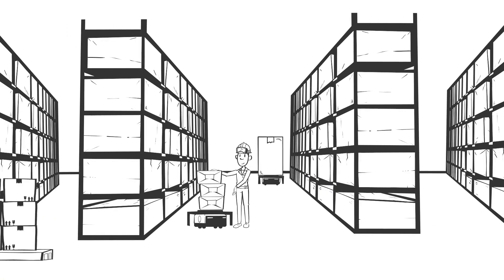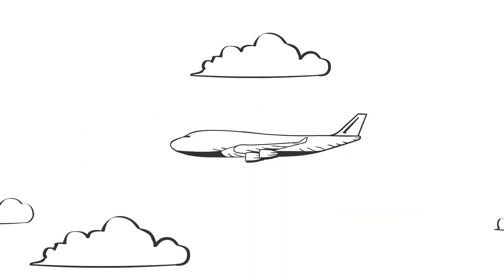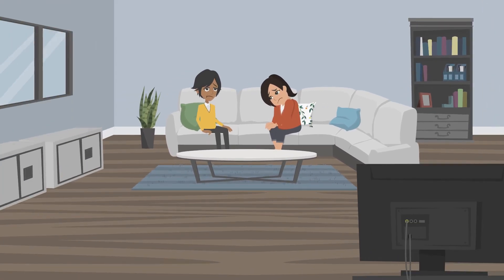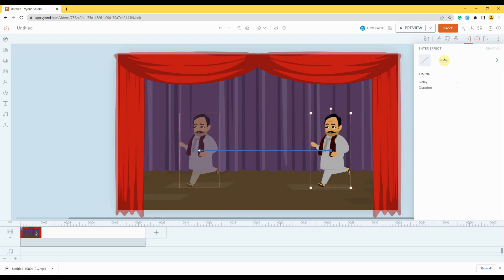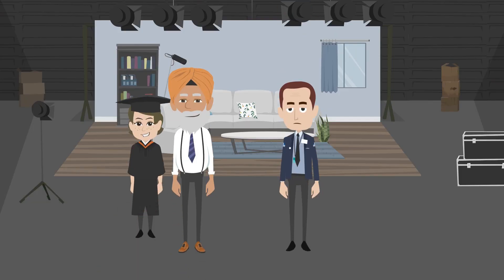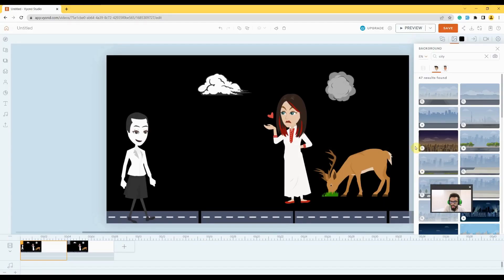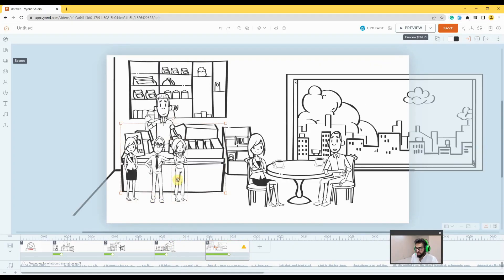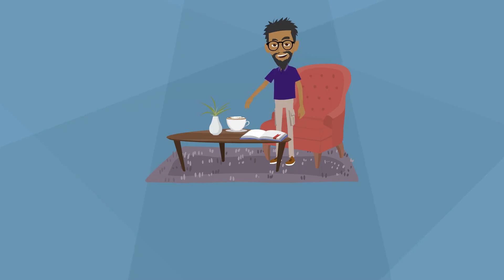Unlock the Power of Animation & Storytelling with Vyond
a transformative course designed to ignite beginners' creativity and empower them with the skills to captivate audiences through animated storytelling.
In this course, you will embark on an immersive journey into the world of Vyond, a powerful cloud base 2d animation software, where you will learn how to breathe life into your ideas and craft compelling narratives. Whether you're a content creator, marketer, educator, or simply passionate about animation, this course is your gateway to mastering the art of visual storytelling.

Through a series of comprehensive lectures, you will gain a deep understanding of Vyond's interface, tools, and features. From character creation to scene building, animation techniques to voiceovers, we will cover it all. You will uncover the secrets of creating engaging characters, master the art of seamless animation, and discover how to convey emotions, convey information, and captivate your audience through compelling visuals.

Join us on this exhilarating adventure as we Unlock the Power of Animation & Storytelling with Vyond.